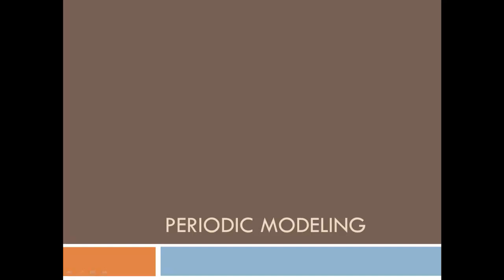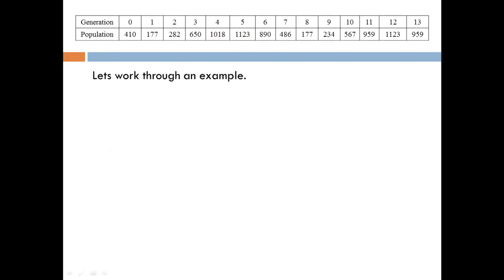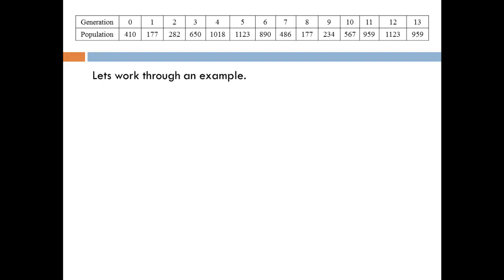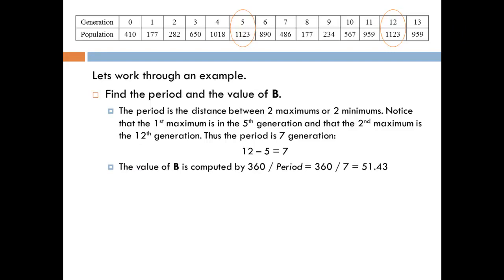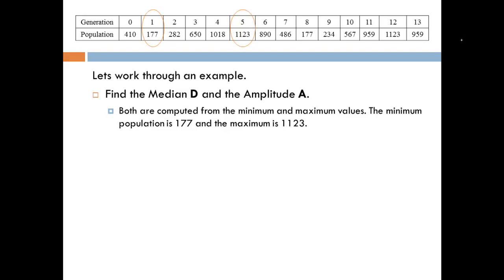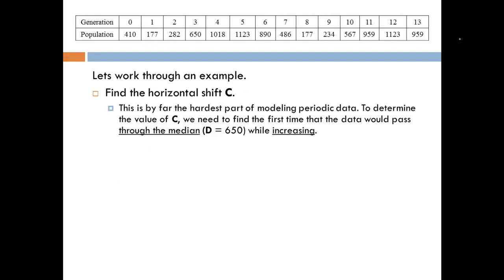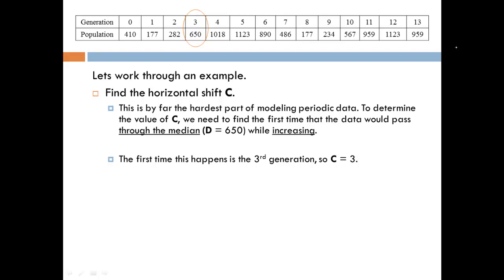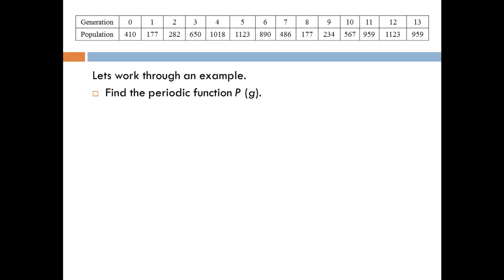Periodic Models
This video illustrates how to find a periodic function of the form y = A*sin(B(x - C)) + D that models a set of data.